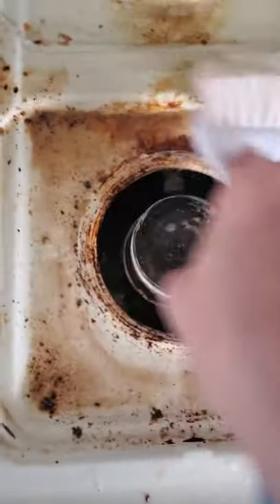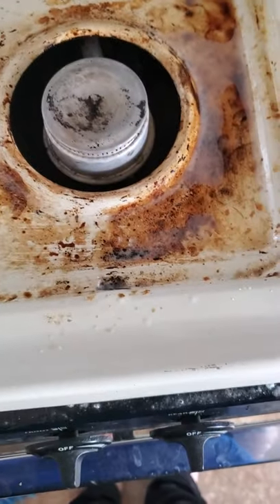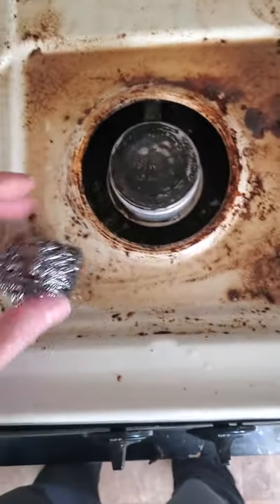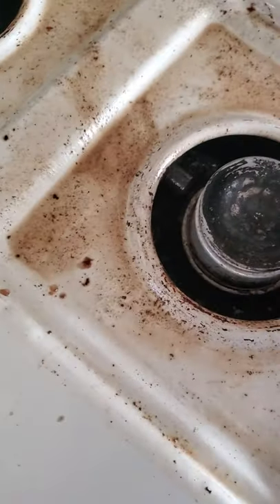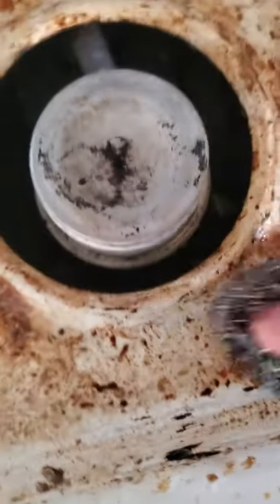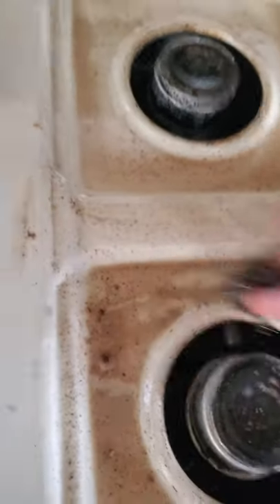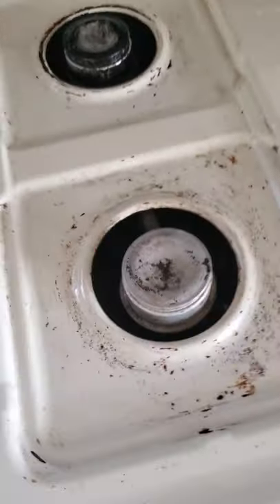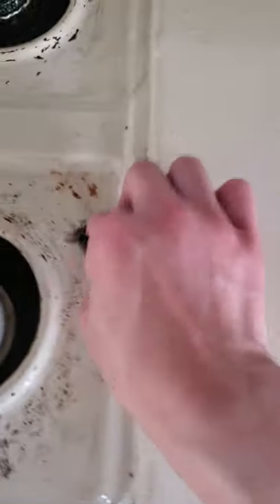Kitchen Cleaner for the WIN!!!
Trying out some new products to clean an impossible mess